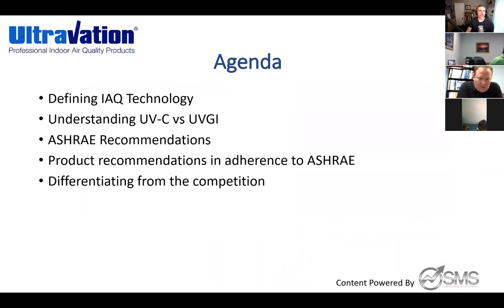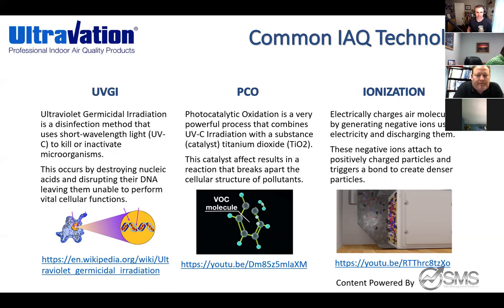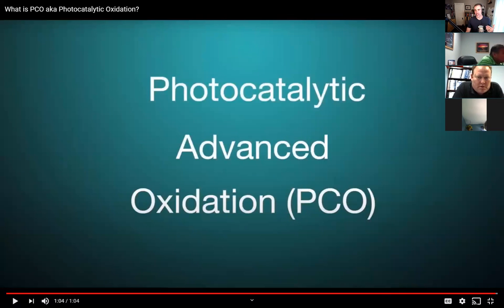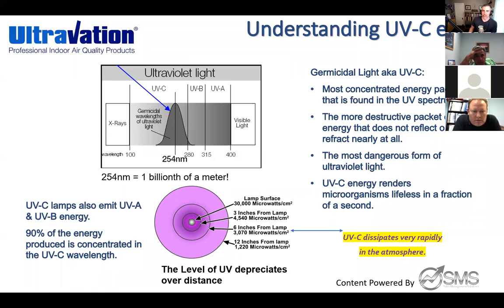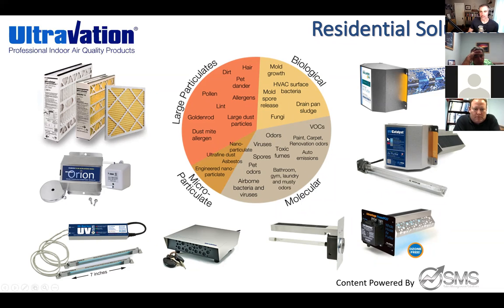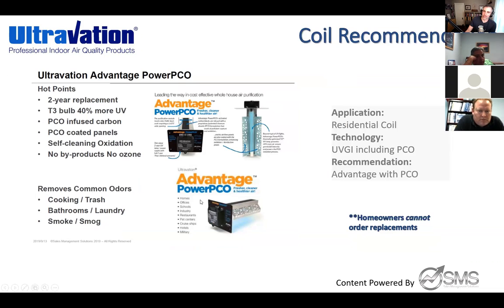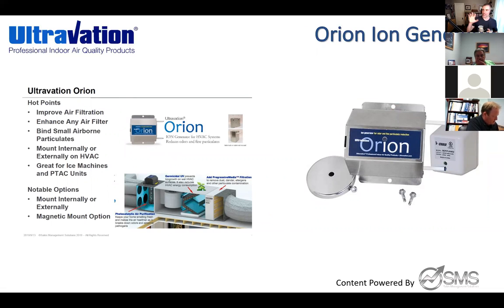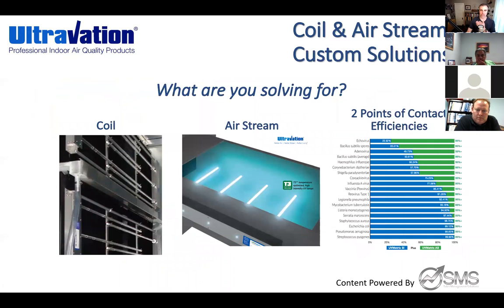UV Training with P&N Distribution for Ultravation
Today's training digs into the residential and commercial focused solutions from Ultravation. Today's guest(s) is one of our newest distributors, serving Eastern Pennsylvania, New Jersey, and Delaware. Welcome P&N Distribution!!!
P&N Distribution Corp. was founded in 1984. A group of individuals whose engineering expertise and HVAC Sales and Marketing experience combined to form a wholesale distribution business well-armed to be a force in the industry both today and tomorrow.

We have aligned ourselves with a top-notch HVAC Manufacturer – Rheem – then added the right supplies and accessories brands that dealers need to grow their businesses. This strategy has enabled us to become a significant force in the tri-state area. Supporting this strategy is exceptional customer care and a total commitment to assisting our dealers with both technical training and important business training.

With four fully stocked warehouses, we are poised to support any dealer in New Jersey, Pennsylvania, and Delaware.
Ultravation products, by design, promote energy efficiency!
They keep HVAC components cleaner, increasing the operating efficiency of the system and will save more energy than is consumed by their use! Our filters effectively capture allergens, dirt, and dust with absolute minimum airflow resistance. It costs no more to run one of our UV systems than an economical fluorescent light. Ultravation’s UltraMAX UV reduces or even eliminates the need for messy and expensive chemical HVAC cleanings. UltraMAX UV lamps last up to twice as long as typical UV lamps.
Sales Management Solutions leads with Manufacturers Representation along with the following services:
**Extend Your Relationships and Resources
**SMS Team Supports:
- Manufacturers Representation
- Contract Management
- Territory Management
- Digital Content Development
- SAS Solutions
- Training (virtual online and in-person)
- CRM
- Channel Plan & Implementation
- Campaigns
- Boots to the street sales team